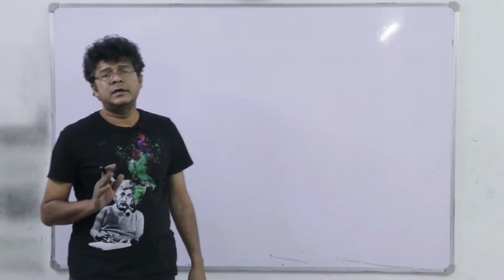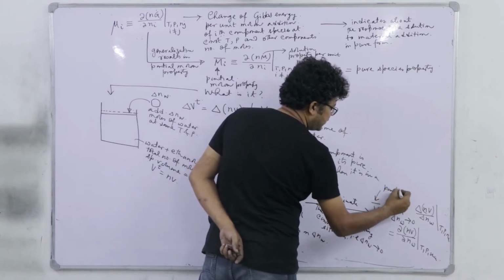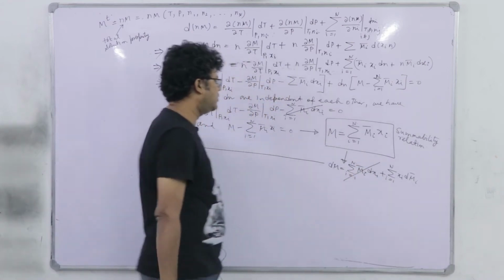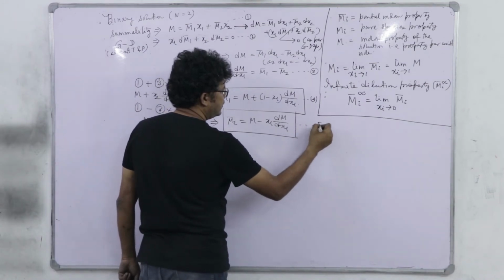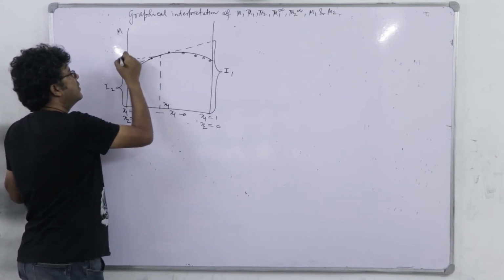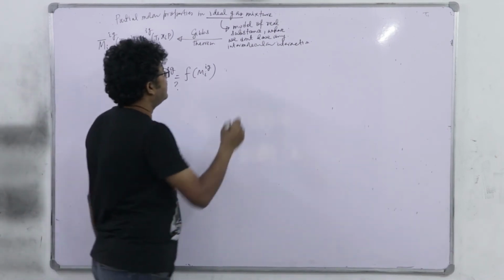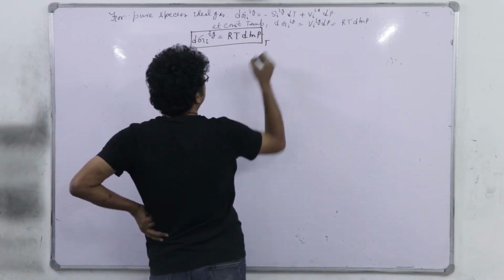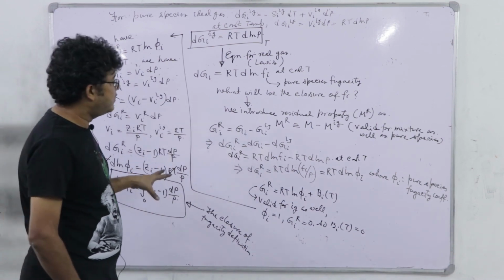Engineering Thermodynamics | Lecture-11 of 28 | PARTIAL MOLAR PROPERTIES | By Dr. Debasish Sarkar